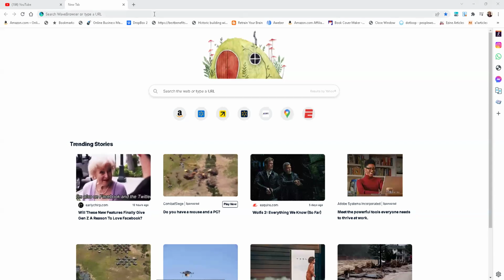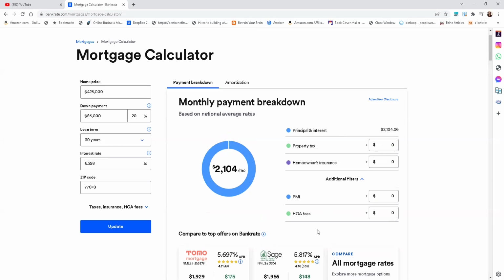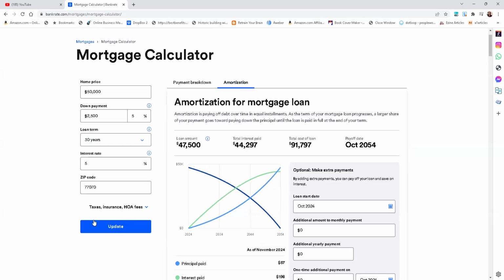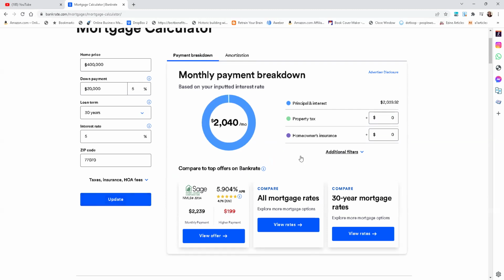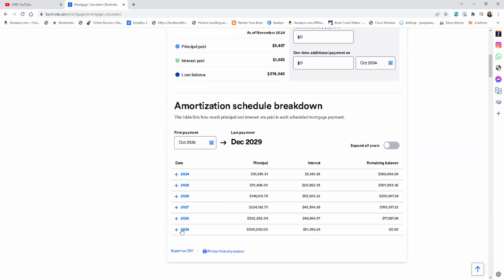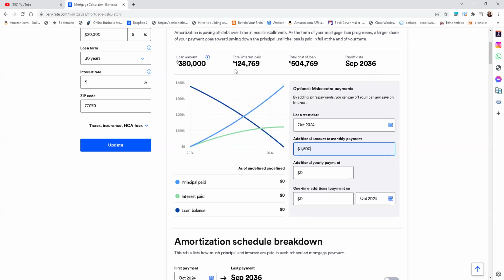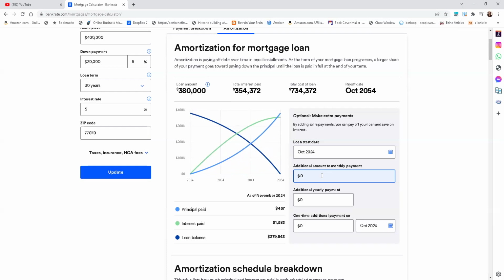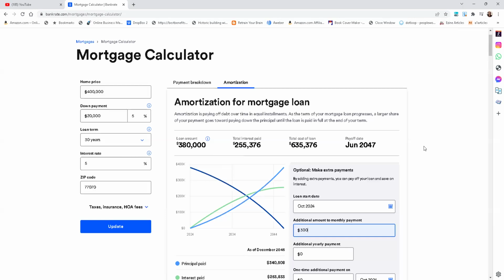What’s the Little-Known Tool That Helps You Pay Off Your House Fast?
Everything you need to know about buying a home in Texas, step by step — from finding a lender to closing day. Perfect if you're a first-time buyer or considering new construction in Cypress, Magnolia, Montgomery, or NW Houston.

🏡 Self-employed and buying a home?

Janice Imoisi, Broker Associate | Key 2 Texas Realty

Waitlist For Future Webinars -  (Mortgage Stress Busters - How to Avoid Loan Traps That Causes Delays & Failures)

Mortgage Stress Busters - How to Avoid the Loan Traps That Cause Delays & Failures (LiVE Webinar)

Janice Imoisi
Key 2 Texas Realty